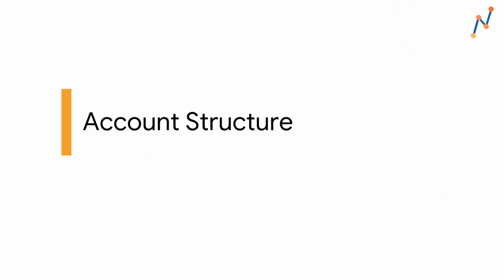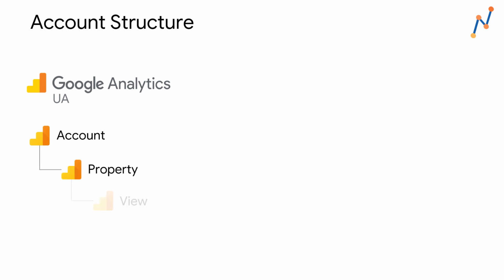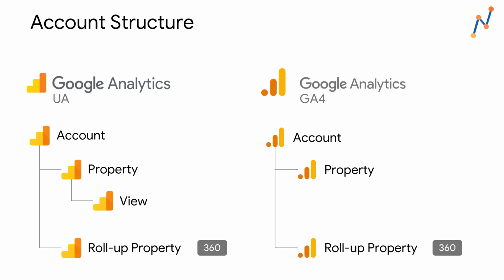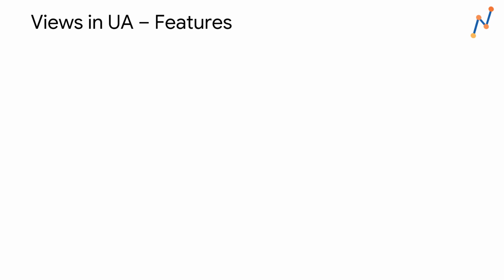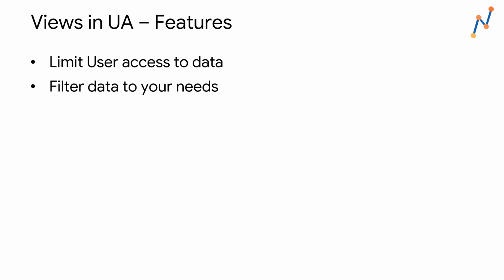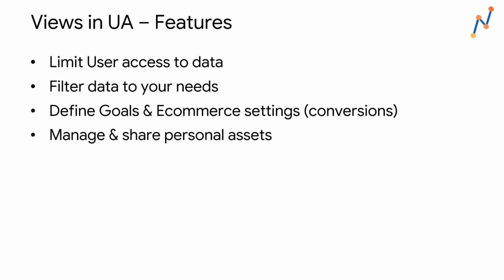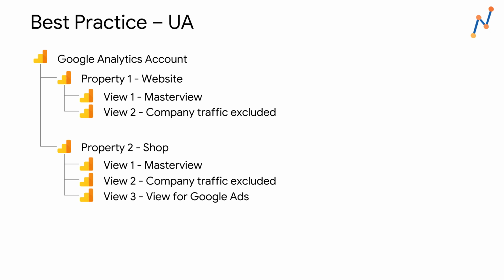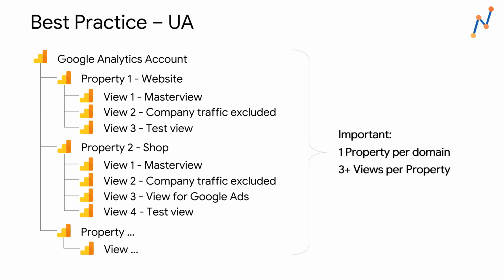Differences Between Universal Analytics and Google Analytics 4 – Part 2: Account Structure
In this second part of the “Differences Between UA and GA4” series, Holger Tempel — Partner at e-CENS and Founder & CEO of e-CENS GmbH — breaks down one of the most fundamental changes in Google Analytics 4: the account structure.

While Universal Analytics (UA) relied on a hierarchy of Account → Property → View, GA4 introduces a simplified and more flexible model: Account → Property → (Subproperty/Roll-up Property).

In this session, you’ll learn:
🏗️ How the UA account structure worked and why it was limited
⚙️ What’s new in GA4’s data hierarchy and how it changes data governance
🔐 Why “Views” no longer exist — and how to achieve similar outcomes in GA4
📈 Best practices for setting up properties, roll-ups, and subproperties
💡 How to control user access, apply filters, and manage conversions effectively in GA4

Whether you are migrating your organization’s analytics setup or just getting started with GA4, this video gives you a clear, structured understanding of how to rebuild your analytics architecture for the future.

Holger Tempel has been active in the web analytics industry since 2002. As Partner at e-CENS and Founder & CEO of e-CENS GmbH, he supports organizations in building scalable analytics infrastructures and optimizing digital data strategies.

Series Overview

Part 1: Introduction & History of Google Analytics
Part 2: Account Structure (this video)
Part 3: Report Landscape
Part 4: Migration Phases
Part 5: Users
Part 6: Campaign Tracking
Part 7: Hits vs. Events
Part 8: Sessions

Thank you for following this complete series on the Differences Between Universal Analytics and Google Analytics 4!